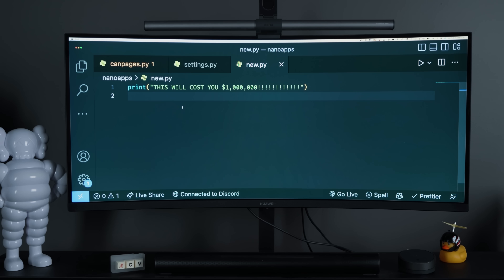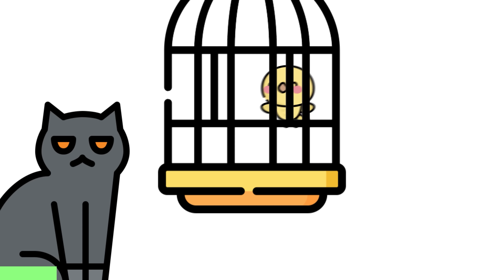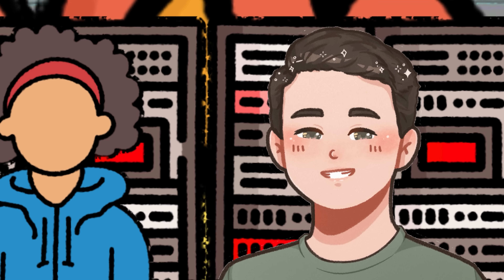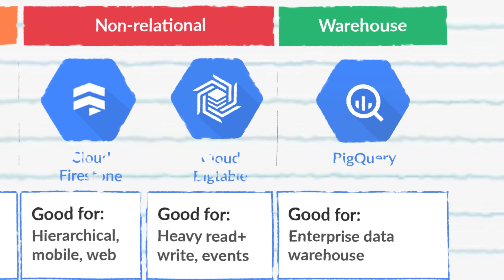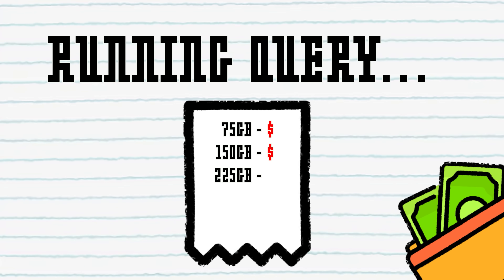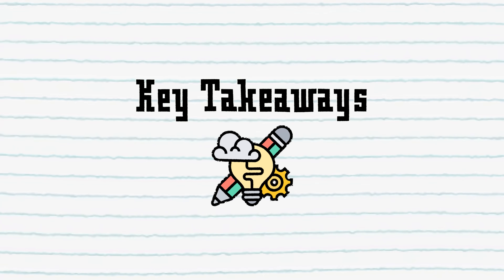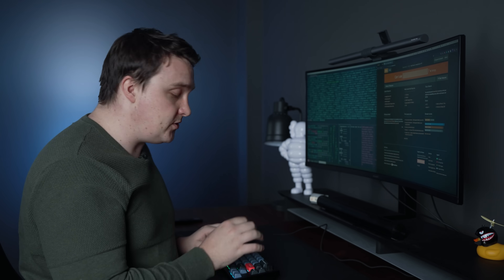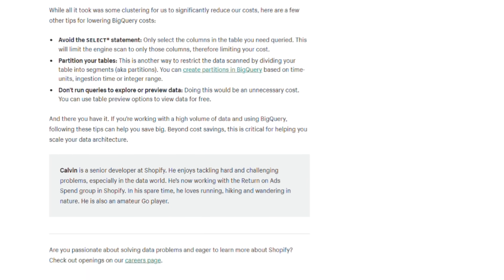This Line of Code Cost a Company $1,000,000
When you are programming extremely large scale applications. Every line of code matters. If you overlook a pivotal aspect of the code, it can cost you A LOT of money.

In this video, we look at how Shopify found a query that would've costed them close to $1,000,000 and how the reduced it by over 100x so you don't make the same mistakes they did.

TIMESTAMPS
0:00 Intro
1:04 Backstory
3:21 Big Query
5:05 The Cloud
7:53 The Solution
9:22 Key Takeaways
10:02 Other Ways to Reduce Costs
11:02 All Problems with Scaling
12:02 Outro & Thank You